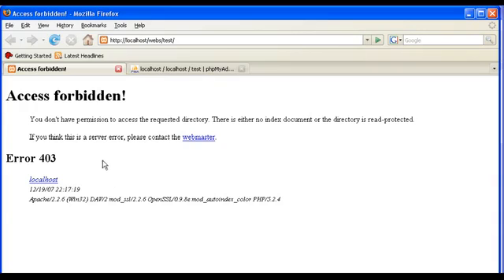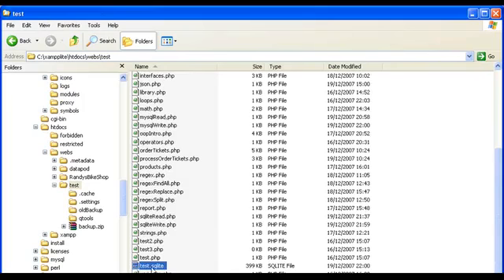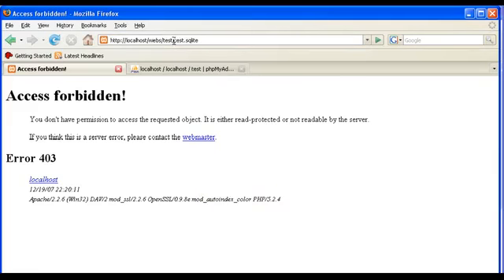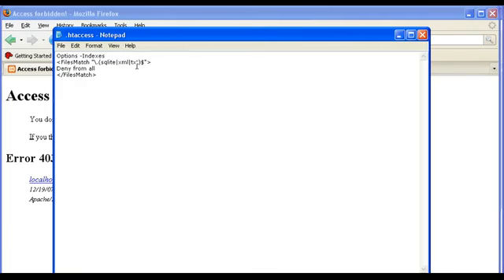SQLite3 Protecting SQLite Databases 5